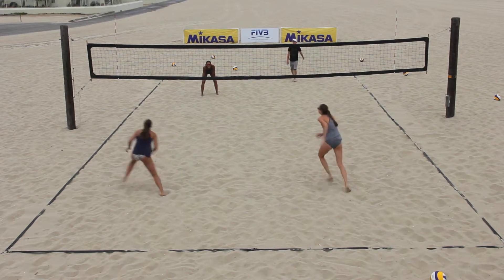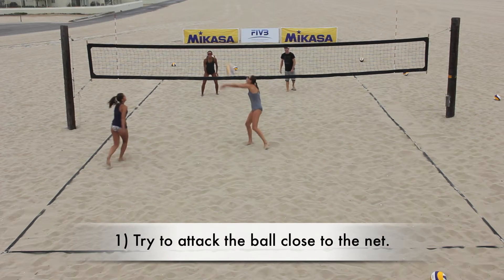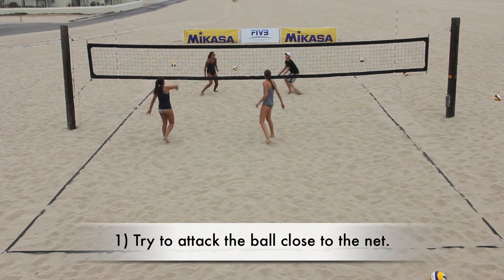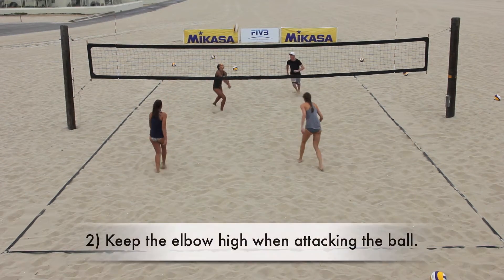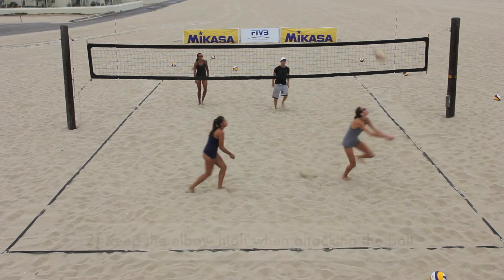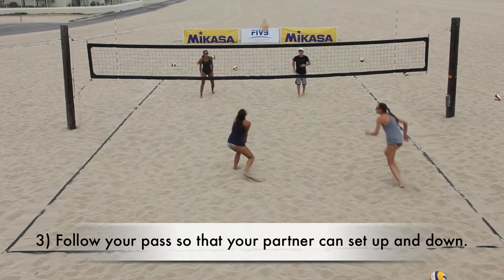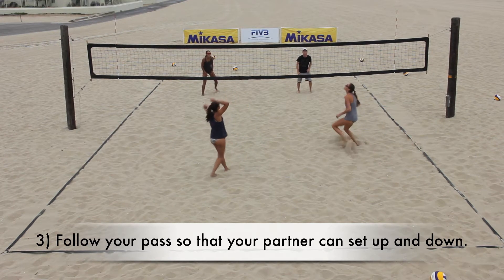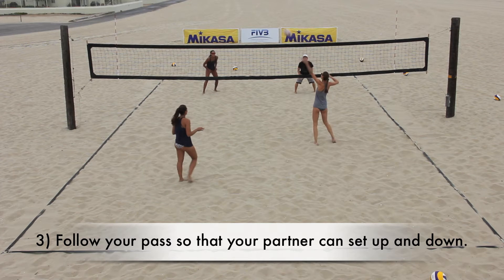Игра 2 2 без прыжка